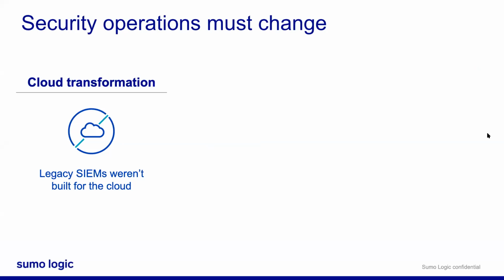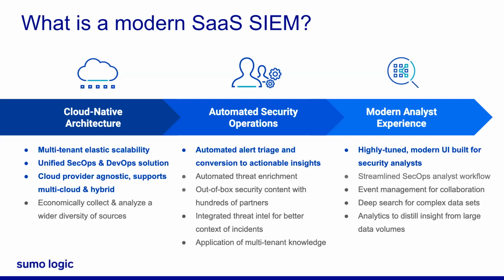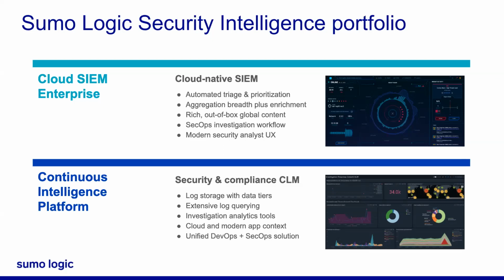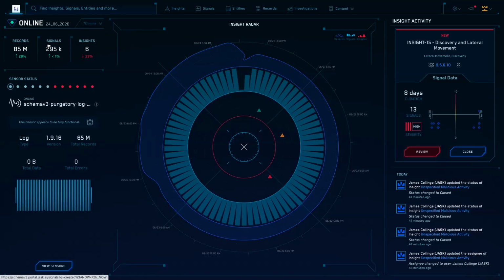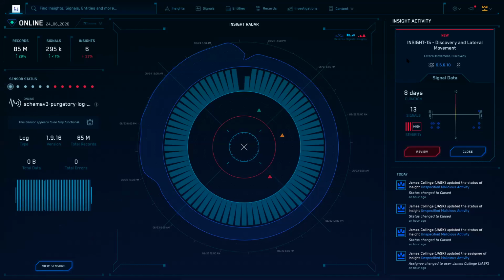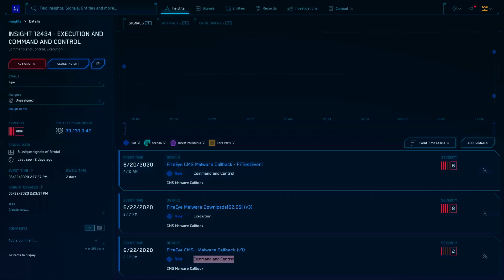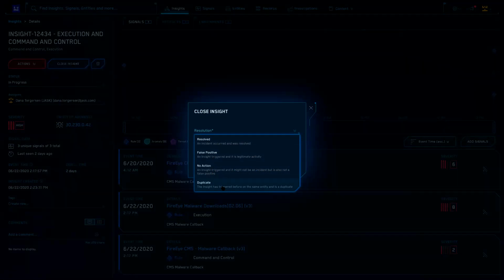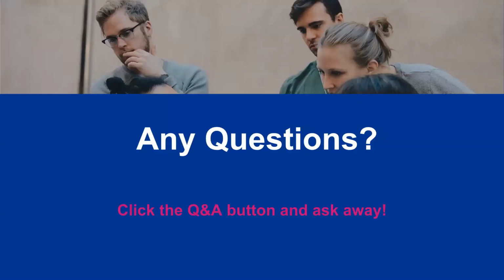Cloud SIEM Enterprise Live Demo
Sumo Logic Cloud SIEM Enterprise provides security analysts with enhanced visibility to seamlessly monitor on-premises, hybrid, and multi-cloud infrastructures and thoroughly understand the impact and context of an attack.

The Cloud SIEM Enterprise solution fuses analytics and automation to perform security analyst workflows and automatically triage alerts—increasing human efficiencies and enabling analysts to focus on higher-value security functions.

In this session, Sumo Logic’s Dana Torgersen, shows you Cloud SIEM Enterprise in action, including:
● Network, user, and entity context for threat investigations
● Highly-tuned user interface built by analysts FOR analysts